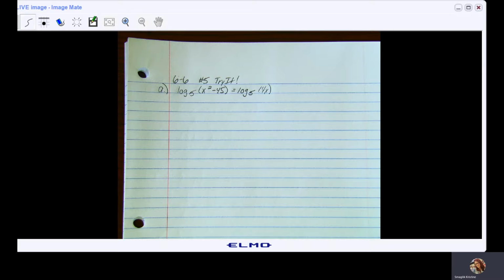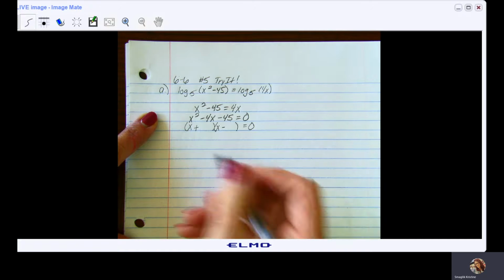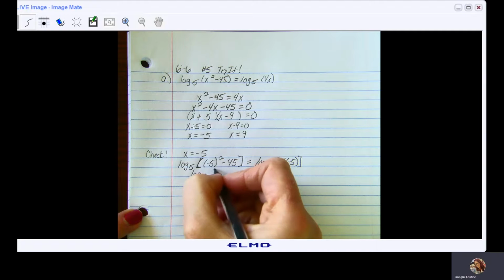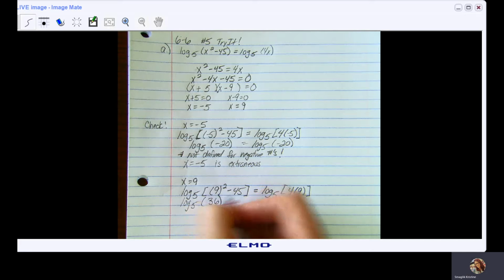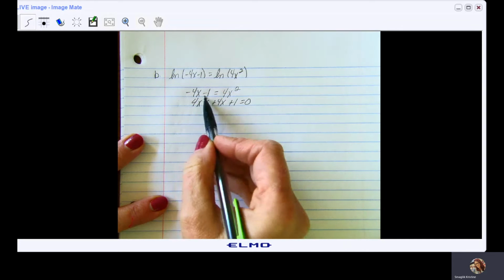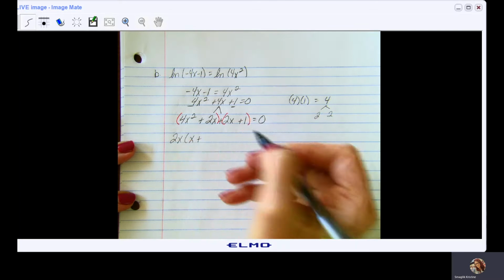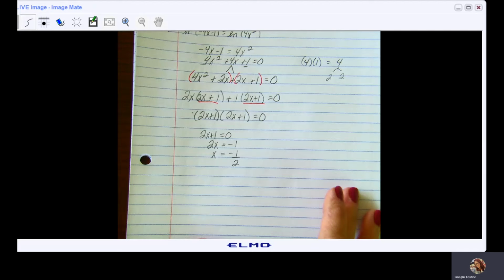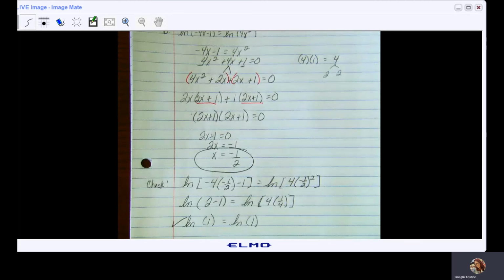6-6 Ex. 5 Try Its! a & b